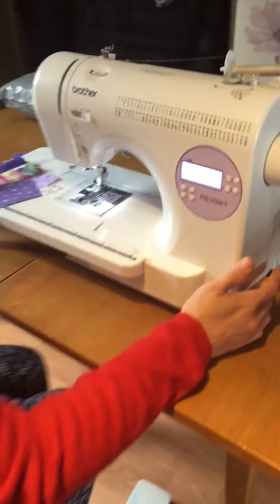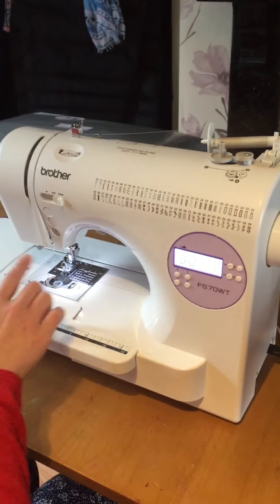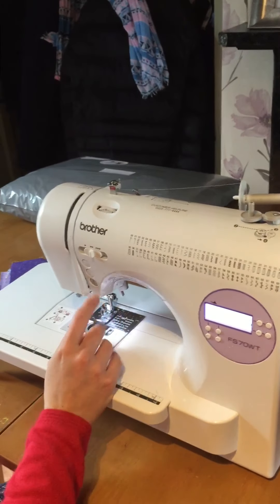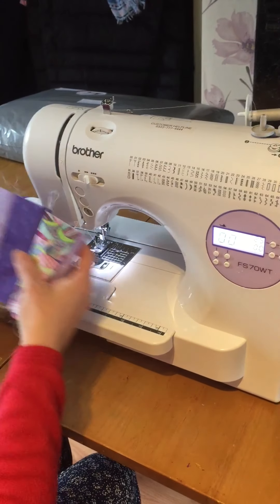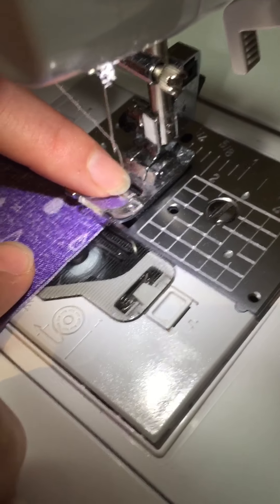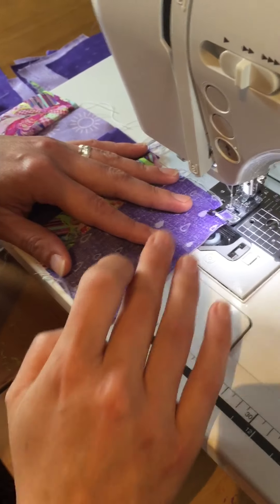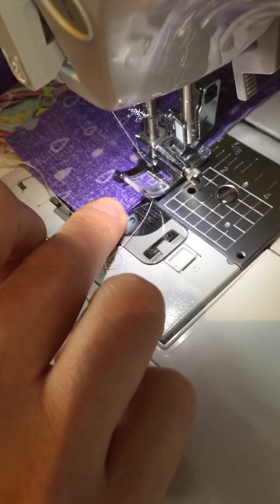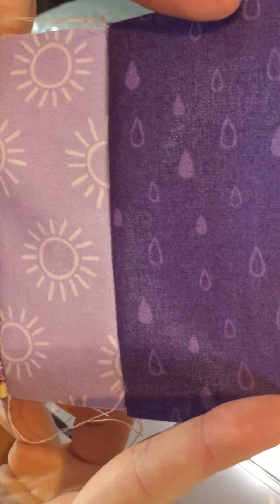Sewing a straight stitch